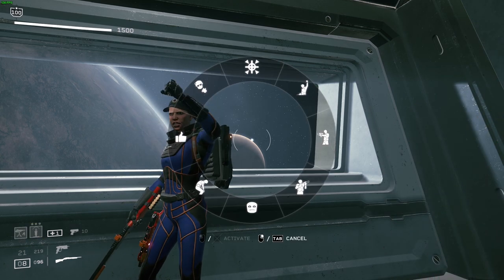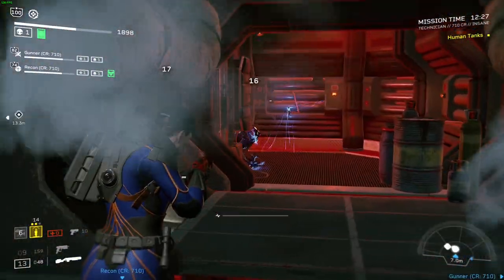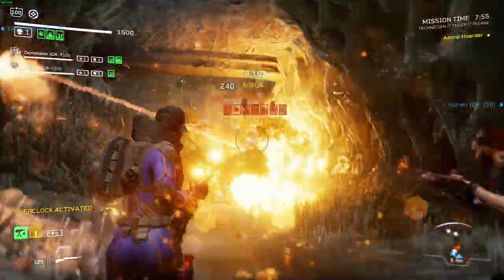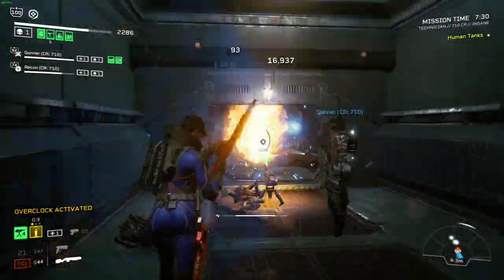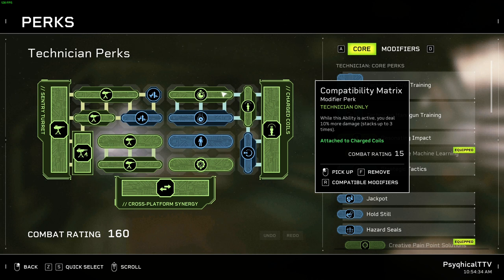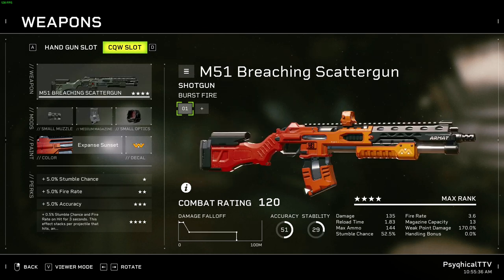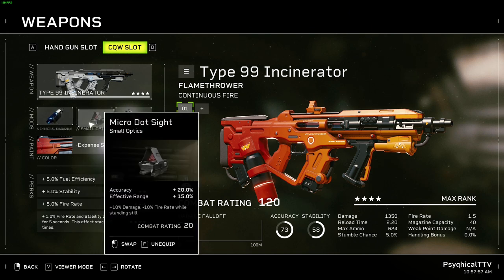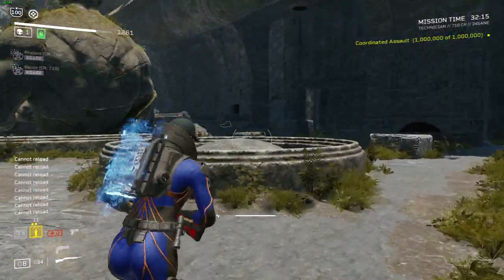THE ARSENAL!! | End-Game Tech Build | Aliens: Fireteam Elite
Constructing Technological Terrors!

The Arsenal is a defense-minded Technician build focusing on buffing weapon damage through the use of our Turret and incapacitating approaching enemies with Shock Coils.